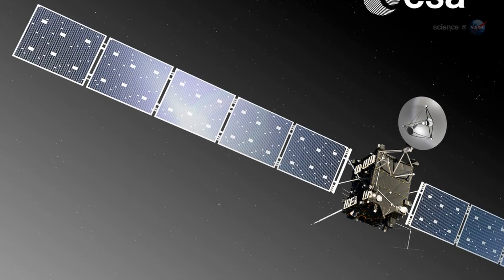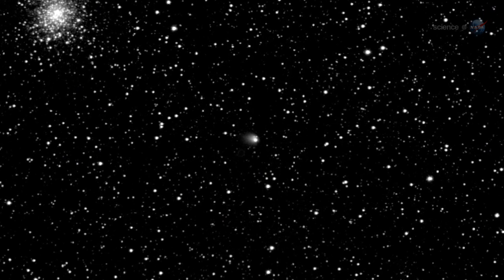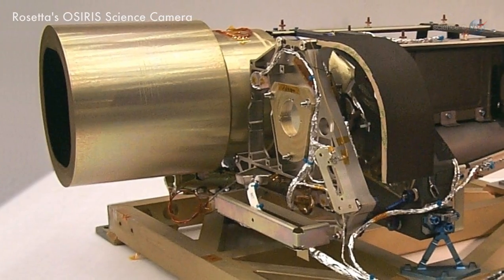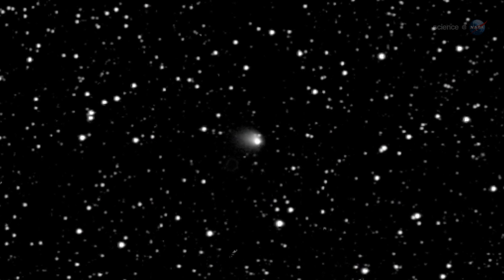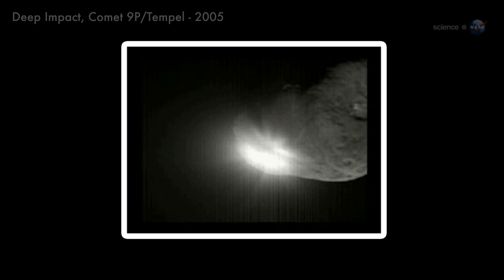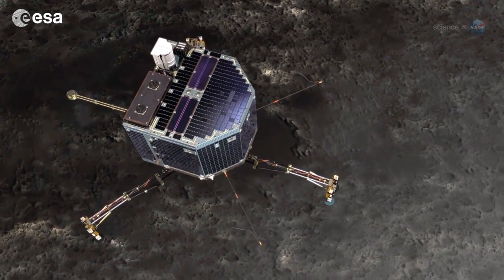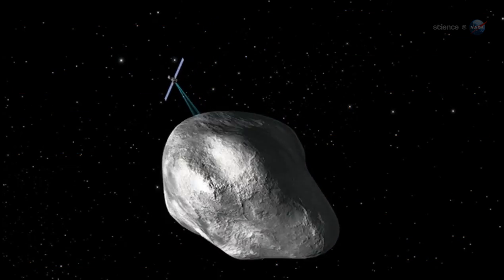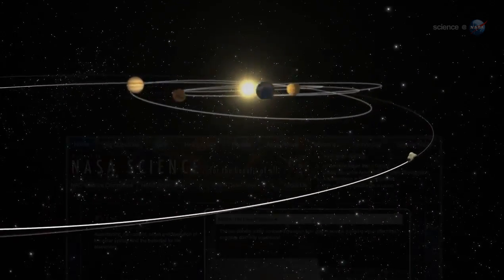Sonda Rosetta u probouzející se komety (české titulky)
Sonda Rosetta byla vyslaná ze Země do vesmíru, kde uskuteční něco, co nemá obdobu: bude obíhat kolem komety a pokusí se na ní přistát.

Tato sonda Evropské vesmírné agentury, momentálně uhání vstříc kometě 67P/Čurjumov-Gerasimenko. Má za úkol prozkoumat tuto kometu z velmi malé vzdálenosti v době, kdy se postupně promění z obyčejného kusu ledu a kamení, zmrzlého po dlouhých letech strávených ve vzdáleném vesmíru, do podoby Sluncem poháněného gejzíru, ze kterého tryskají proudy plynu a prachu vytvářející nádherný ohon.

české titulky: Adam Fišer, Planetárium Ostrava, VŠB-TU Ostrava